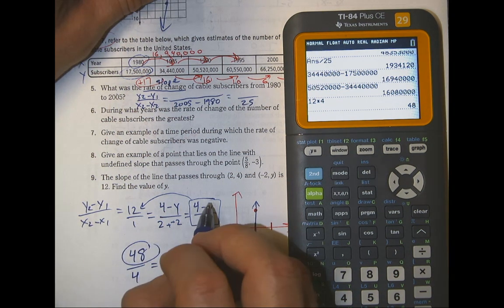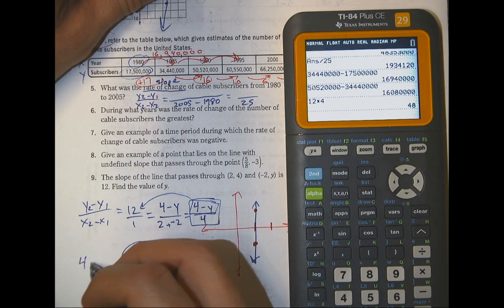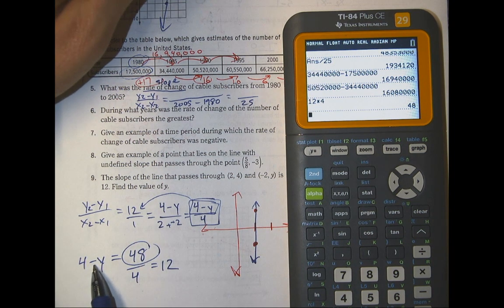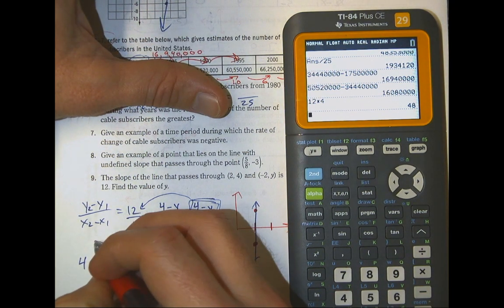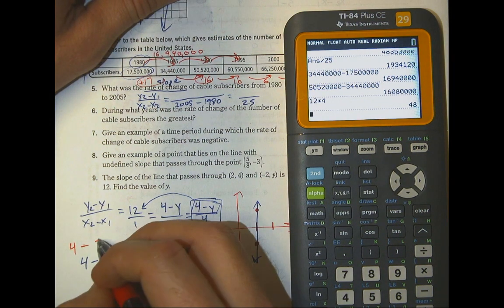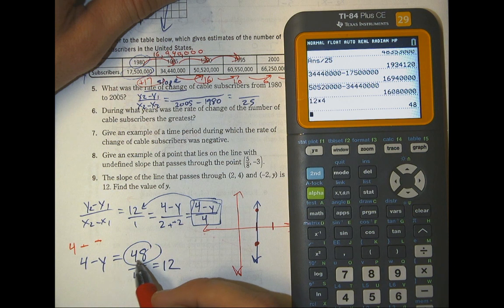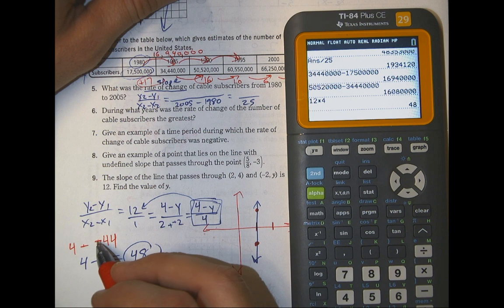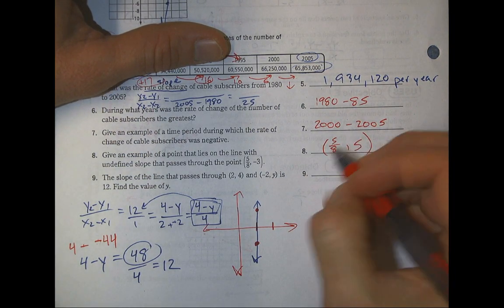Algebra 1 - Lessons 6.1-6.3 Review Packet